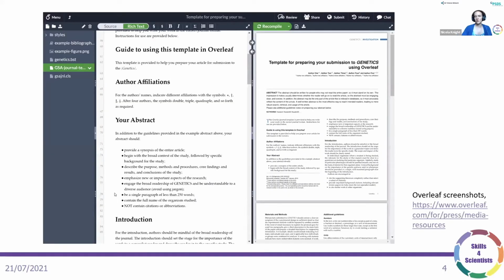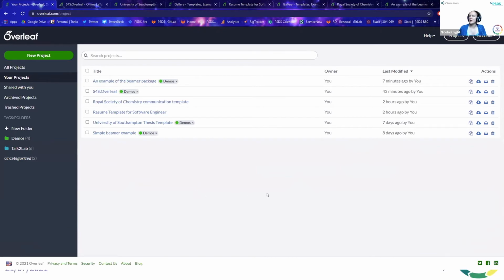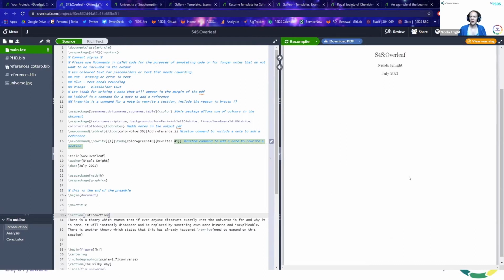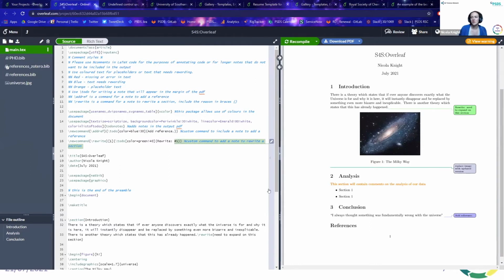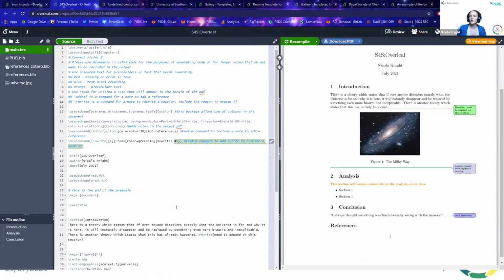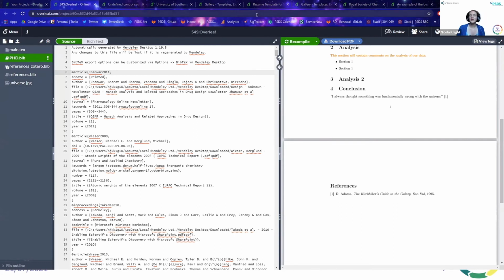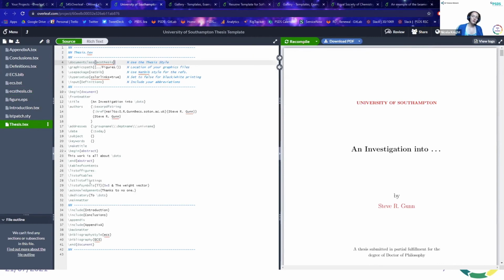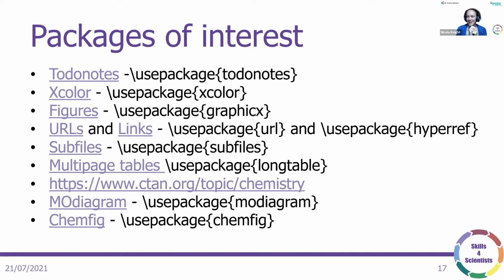Skills4Scientists: Version Control and LaTeX - LaTeX in Overleaf - Dr Nicola Knight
This video was the fourth talk in the Skills4Scientists #3 - Version Control and LaTeX Session, which focussed on focus on teaching the basics of LaTeX and version control. It discussed the online LaTeX platform overleaf, including a live demo of many of its features.

This video forms part of the Skills4Scientists series, a joint venture organised between the Artificial Intelligence for Scientific Discovery Network+ (AI3SD) and the Physical Sciences Data-Science Service (PSDS), running alongside the AI3SD summer internship program. This series aims to educate and improve scientists’ skills in a range of areas including research data management, python, version control, ethics, and career development. It is primarily aimed at final year undergraduates / early stage PhD students. Although of course anyone interested in any of the topics is welcome to join!

Biography: Dr Nicola Knight is an Enterprise Research Fellow at the University of Southampton working on the Physical Sciences Data-Science Service (PSDS). She completed her Masters of Chemistry (MChem) at the University of Southampton previously before undertaking a PhD in Chemistry under the supervision of Professor Jeremy Frey. Her PhD focused on the interface between Chemistry and Computing with research in chemical modelling, remote experiments and the implementation of IoT technology in scientific research. Nicola’s current research interests are in the use of computing in scientific labs and notetaking with particular interest in IoT technologies and streamlining the research process.

To find out about the other events in the series